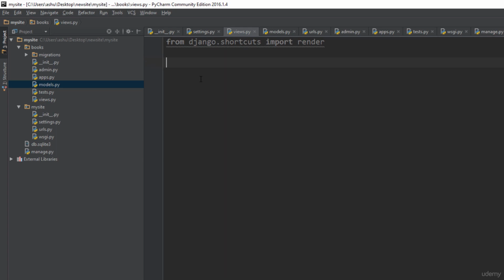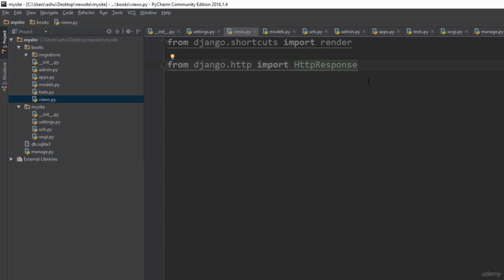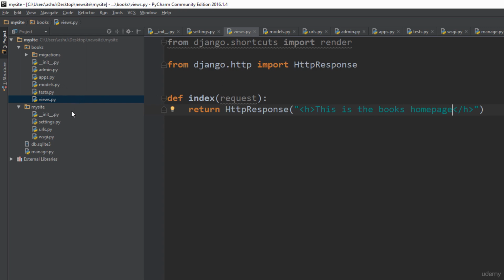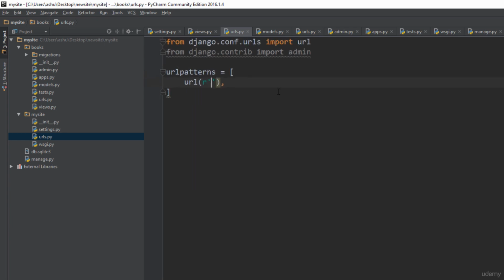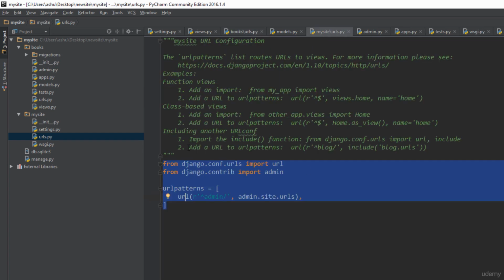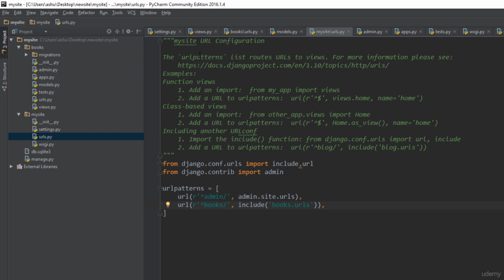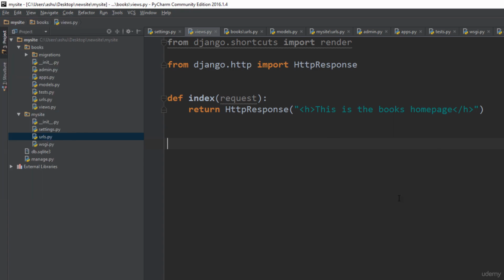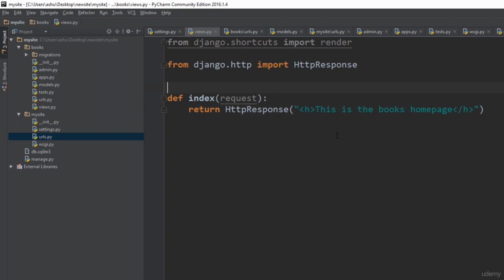Complete Python Course - Beginner to Advance 139 Django tutorial 5 Creating Our Own Views in Django